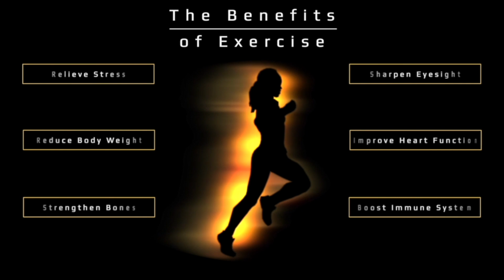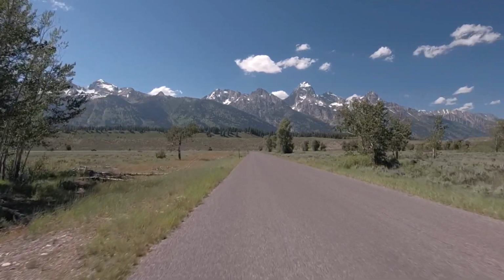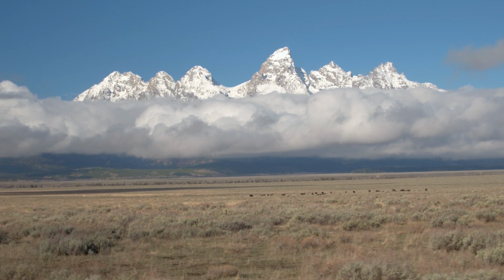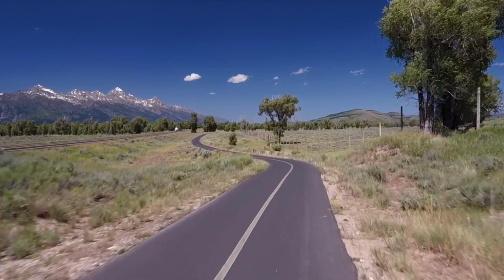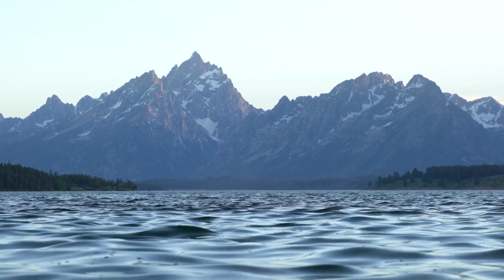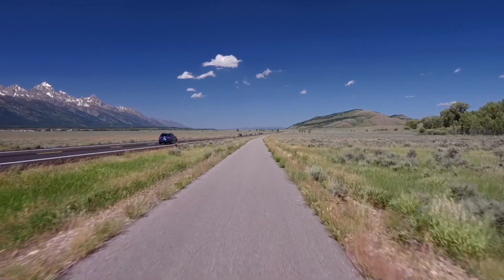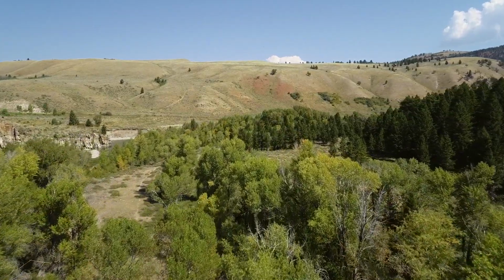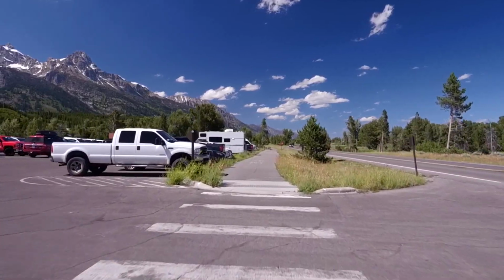Scenic Virtual Cycle Tour Grand Teton National Park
Virtual Walk And Cycle Channel - $9.99/mo Unlimited Video Streaming On Over 250 Videos
With New Videos Added Every Month.

FOR PRE ORDER:
If you want us to film your City, Hotel, Park, Bicycle Tour Packages, etc...

Grand Teton National Park Scenic Virtual Cycle Tour Grand Teton National Park in Wyoming, USA

Take a scenic virtual tour with our tour guide Grace through the Grand Teton National Park in the United States. Get to know more about this wonderful park with its beautiful mountain views and the untouched nature in the park. The park does not only have a beautiful mountain and green sight, but also it has wonderful lakes such as the Jenny Lake. Enjoy your workout in this wonderful place in Wyoming or simply lean back and relax while seeing the power of nature.

What we are all about?

"Ever get bored on the treadmill, elliptical or may not have the time to get to a park or out to your favorite spot in the city? - Well here is the solution ... Our series of Virtual Fitness Tv Sceneries gives you the freedom to choose from many different places and landscapes from around the world. Simply play, our films in your tv, tablets, phones and off you go!

We believe that our videos will really inspire you to exercise longer when time seems to fly out. Make exercise a fun, refreshing experience. Walking, jogging or running make your fitness sessions more fun and watch calories burn faster!

If you like our videos and would like to review Grand Teton National Park for

If you like our videos and would like to become a contributor for

Try now for no cost at all

See more videos like The Grand Teton National Park on our App.

Get Unlimited Streaming for over 1000 Videos
of Treadmill Videos and Virtual Cycle Rides

All films are created by the Ambient Collection using various Gimbals and vehicles
with advanced suspension kits and the latest Cameras for super stable and razor-sharp images.

Grand Teton National Park Also Available in Google Playstore

Grand Teton National Park Also Available in  IOS App Store

Grand Teton National Park Also Available in  Amazon App Store